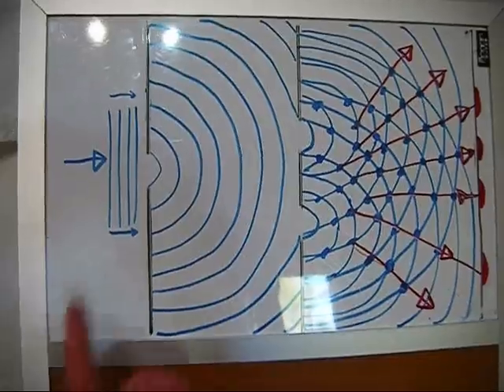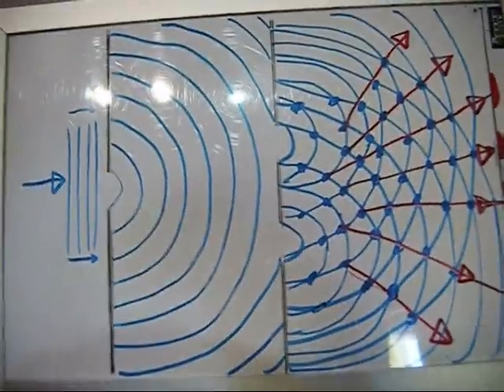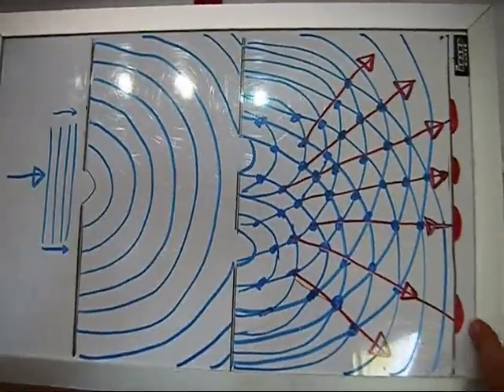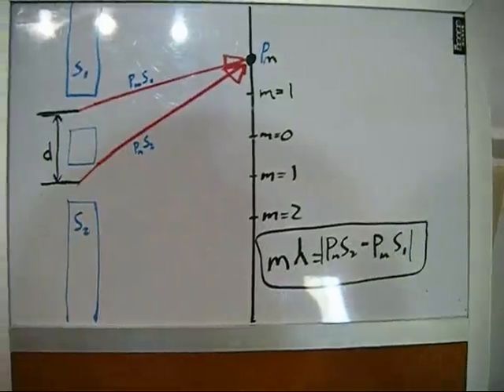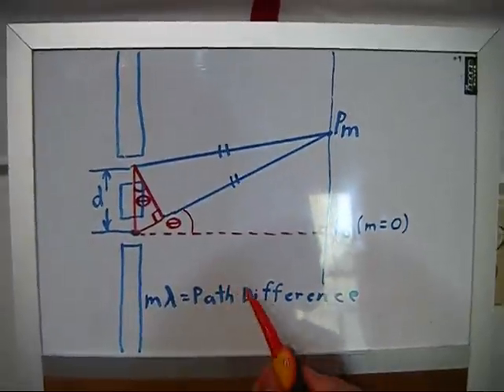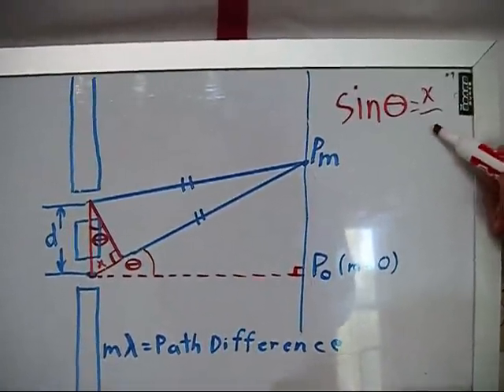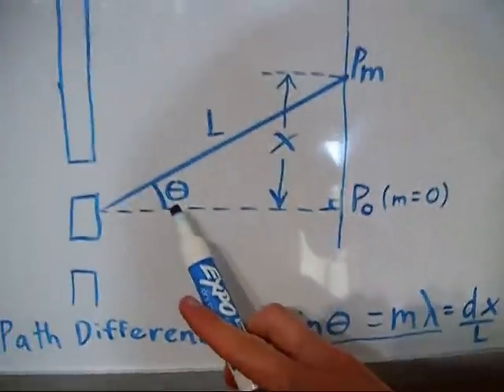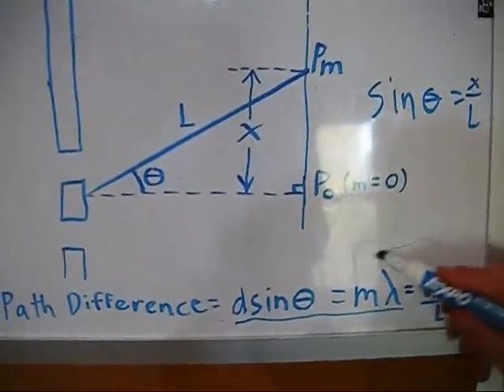Super Pantleg and the Double Slit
This movie, with the full crew of Crazy Package Inc. with a very special guest, Doctor Aaron Gross. This video was made for a Science Class project that deals with Young's Double Slit Experiment.

Warning, heavy science content and hilarity, do not try this at home...unless your parents are gone...